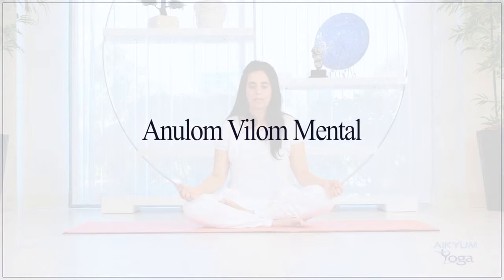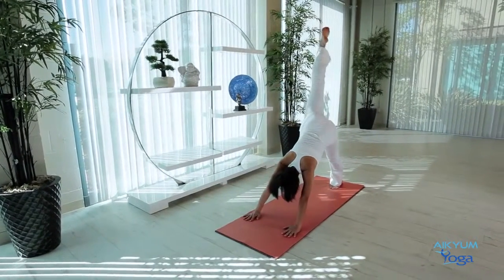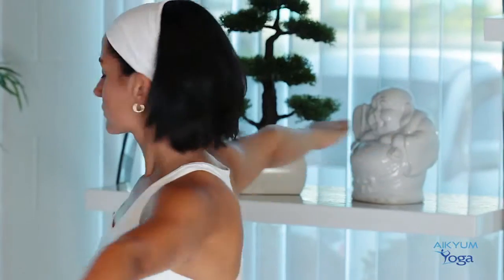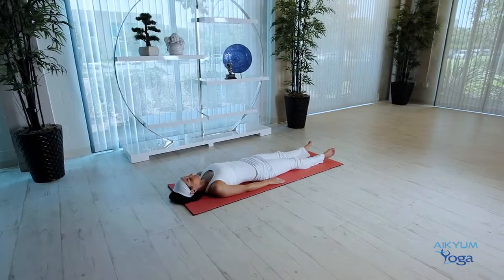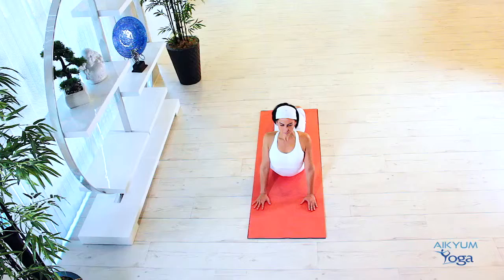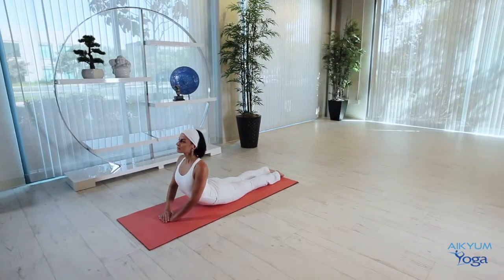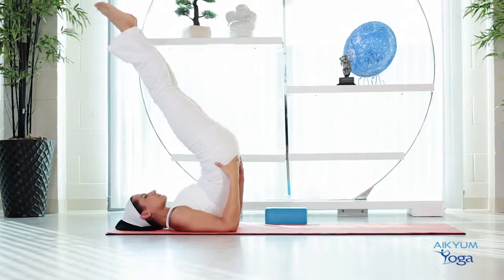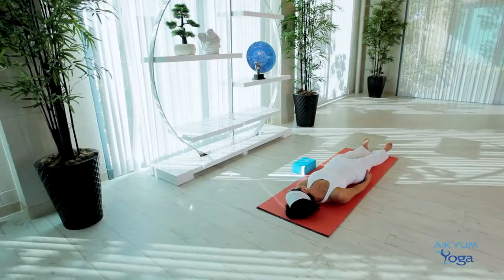Advanced Hatha Yoga Postures for Neck Pain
To view more videos that target various other wellness topics, please visit our . The Aikyum Yoga website contains short and full length videos of varying levels of complexity to tackle the health concerns.

This video consists of step-by-step instructions for specific advanced yoga postures to tackle neck pain.  Prior yoga experience is required.  Please consult your physician before performing any yoga routines.